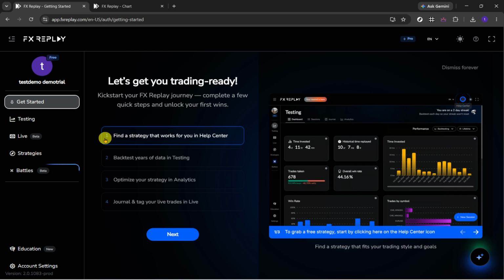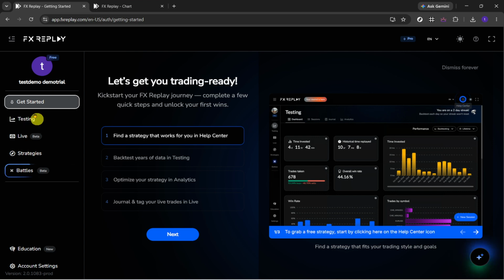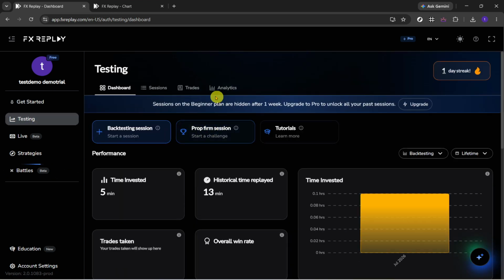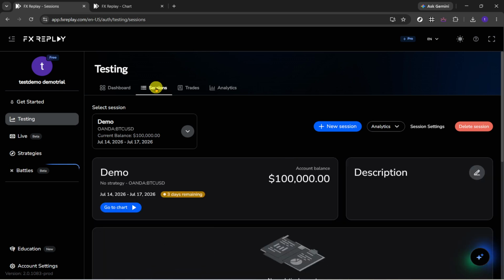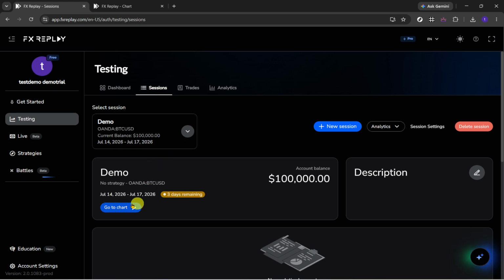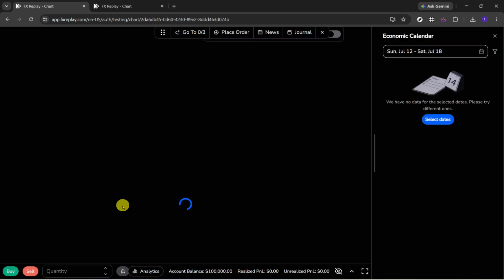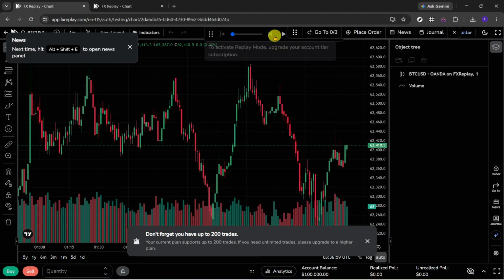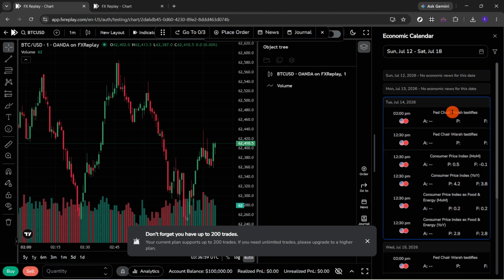How To See News On FX Replay (2026) (Complete Guide)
See news on FX Replay easily with this step-by-step tutorial. Learn how to access the news feature in FX Replay, view economic news, and use market news while trading. This FX Replay guide 2026 is beginner-friendly and easy to follow.